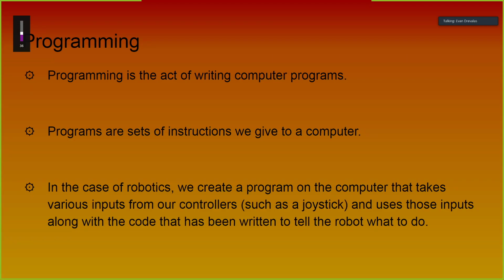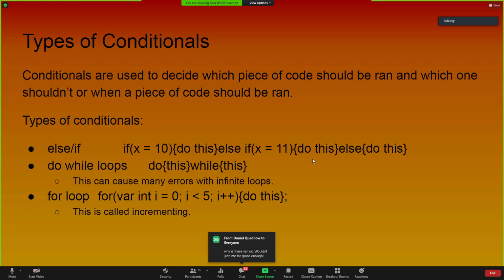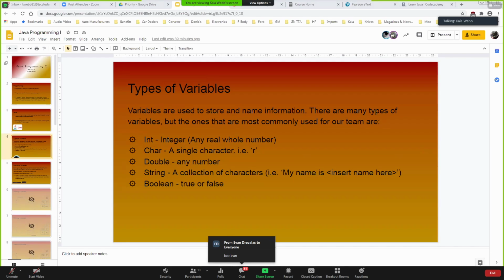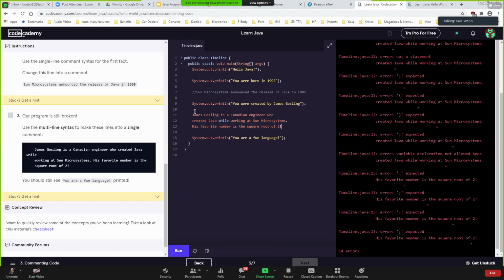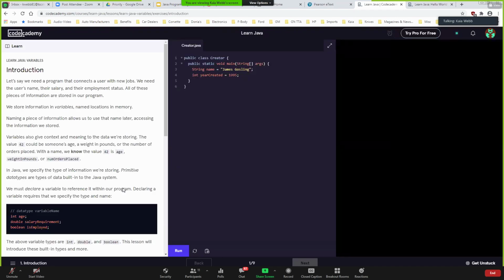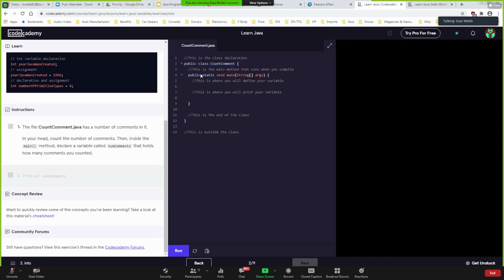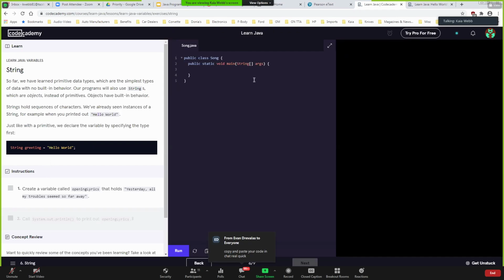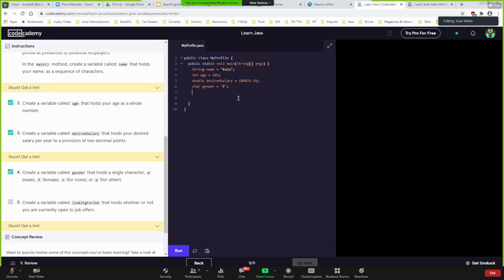4272 2020 Virtual Meetings: Meeting #4 - Programming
Presentation slides